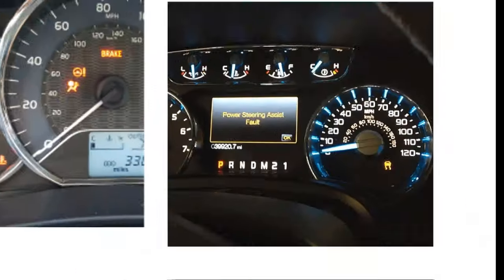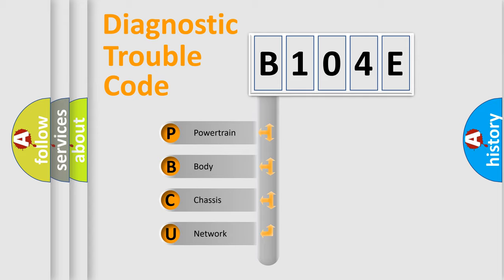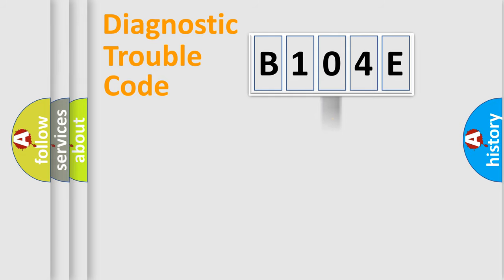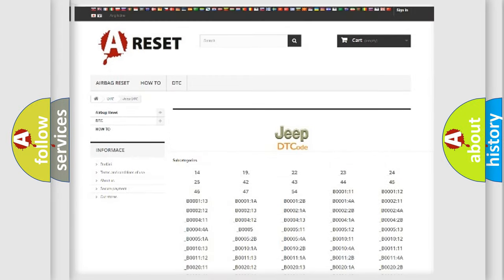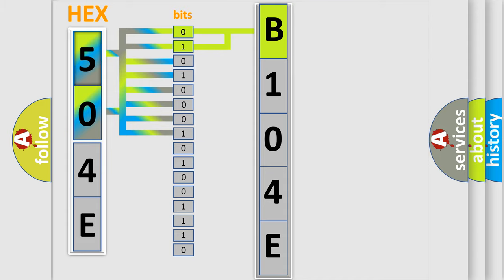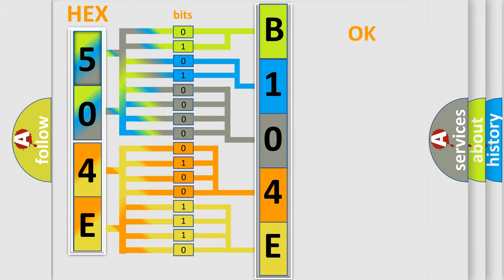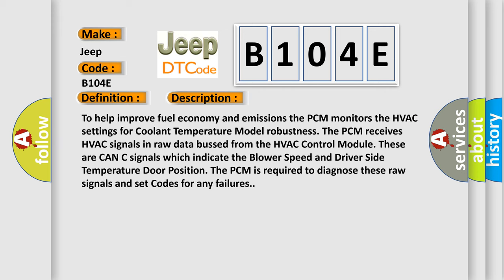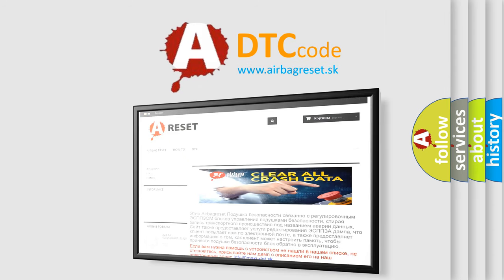DTC Jeep B104E Short Explanation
Contents:
0:21 Basic DTC analysis according to OBD2 protocol standard.
1:48 Insight into programming
2:58 A diagnostically understandable description of the Diagnostic Trouble Code
3:05 Basic error definition

Make:
Jeep
Code:
B104E
Definition:
Blend Door Control Circuit High
Description: